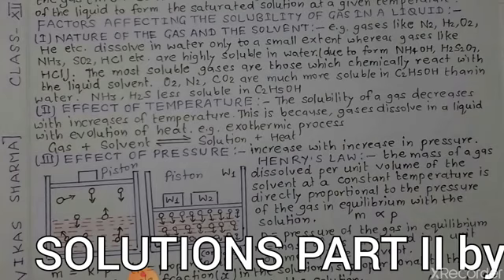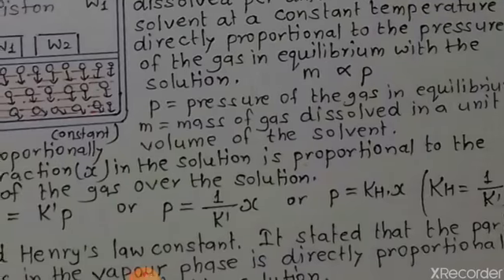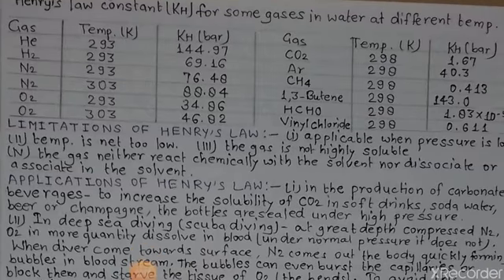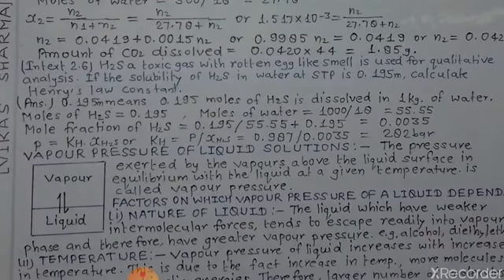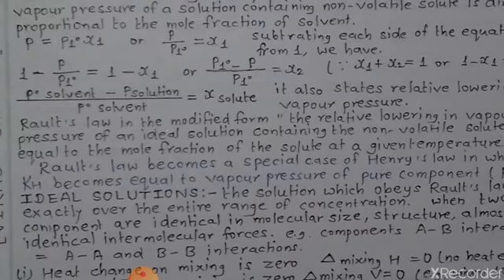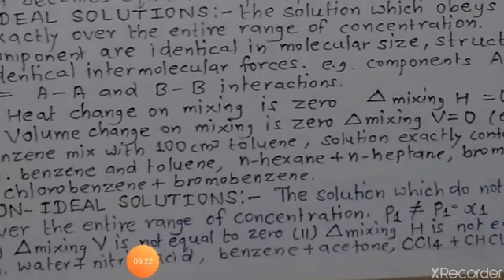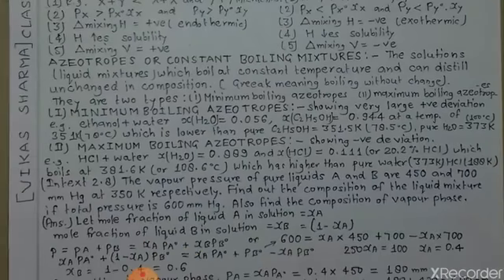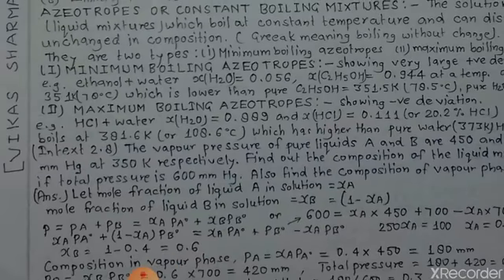SOLUTIONS PART II by VIKAS SHARMA CHEMISTRY TUTORIAL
Factors affect the solubility of gases, Henry's law based numerical problems, applications and limitations.
Rault's law, ideal and non-ideal solutions.
Azeotropes and their types.